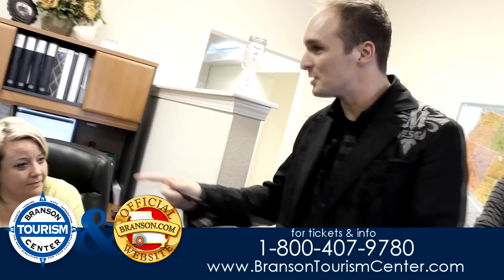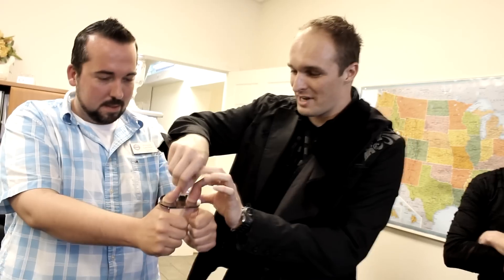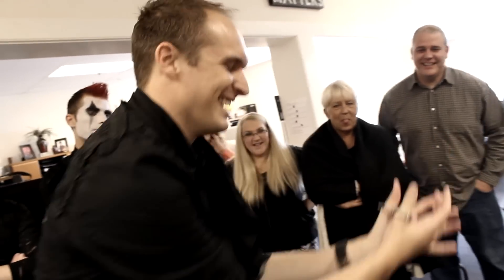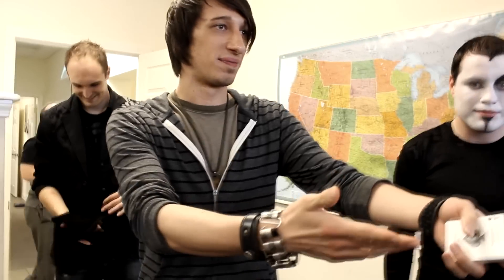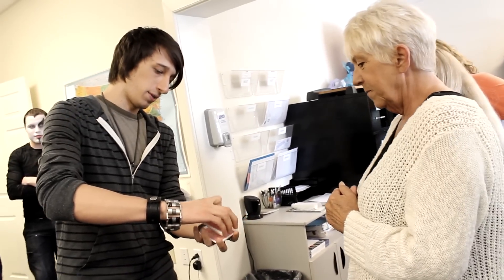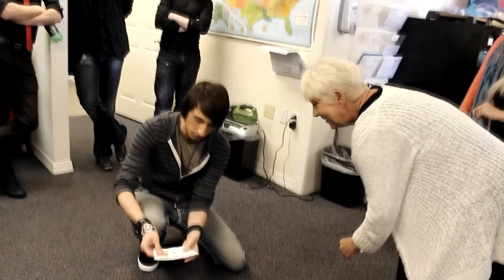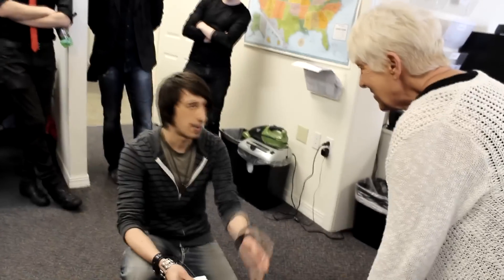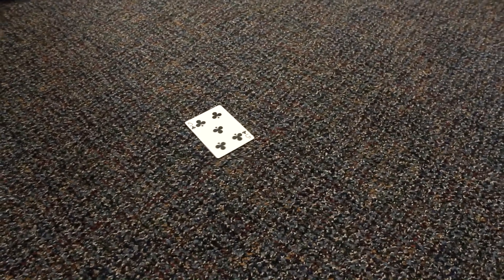The Revollusionists visit Branson Tourism Center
You just never know who is going to drop in and visit at Branson Tourism Center.